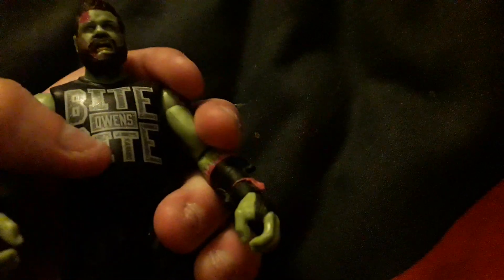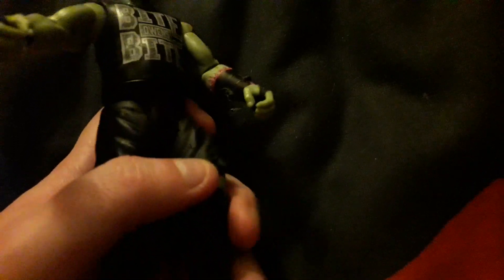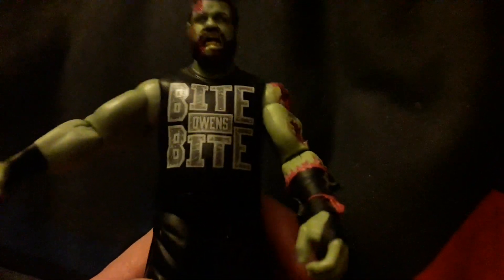WWE Zombies Kevin Owens toy review